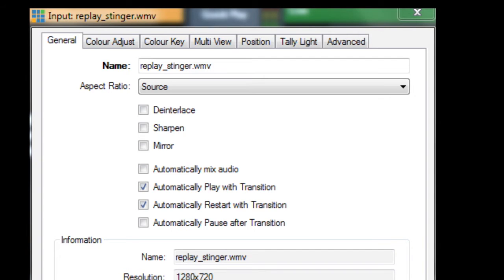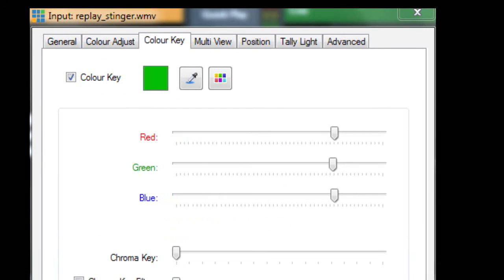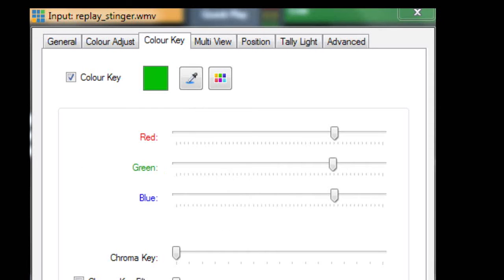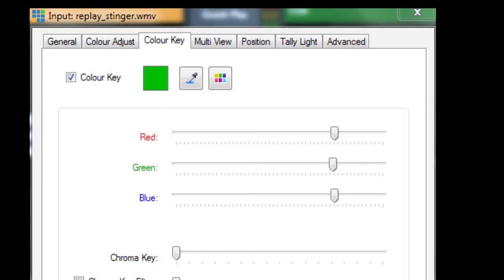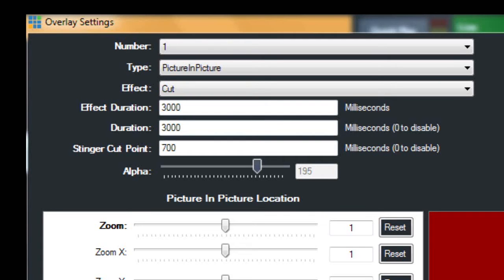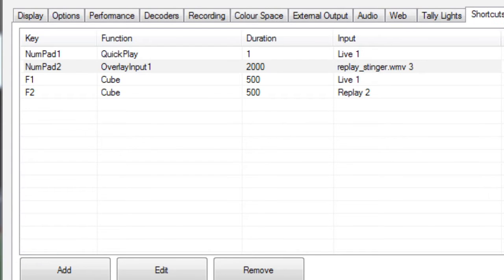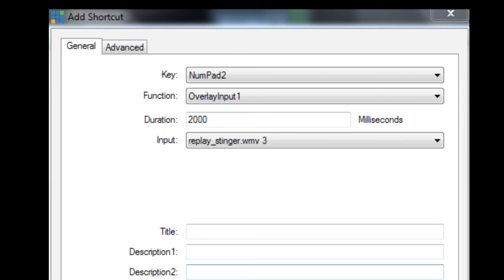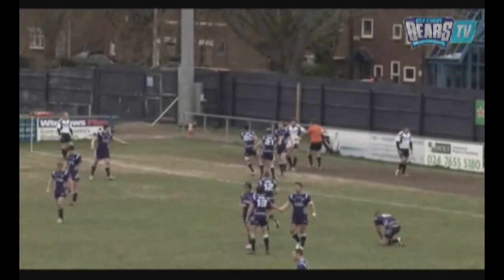Slo mo replay with stingers using vmix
Short video demo